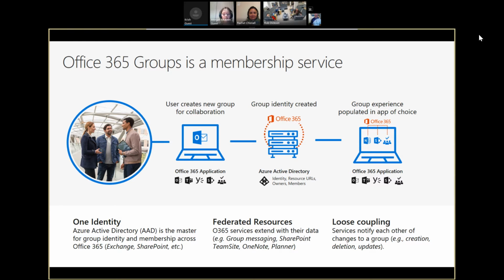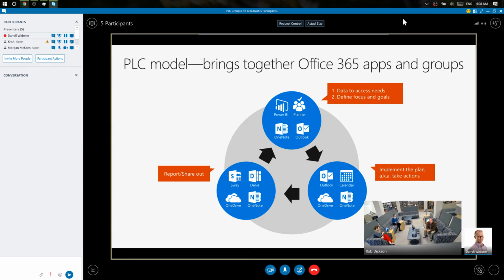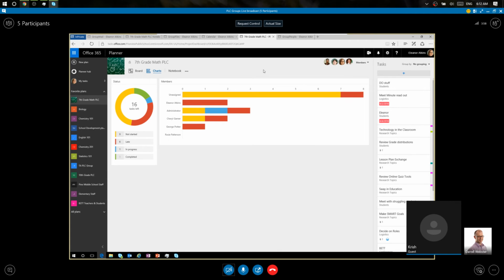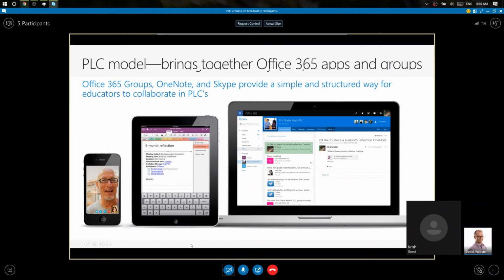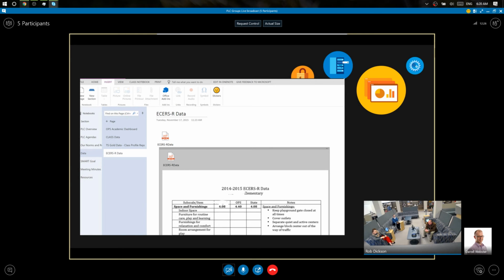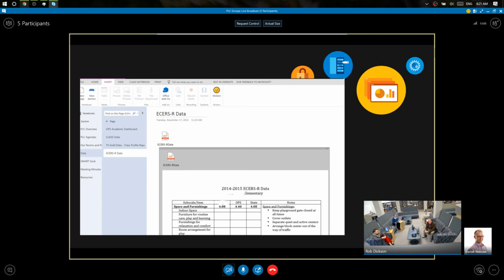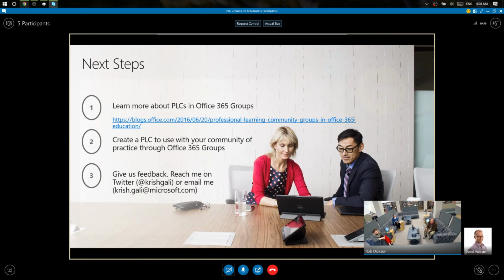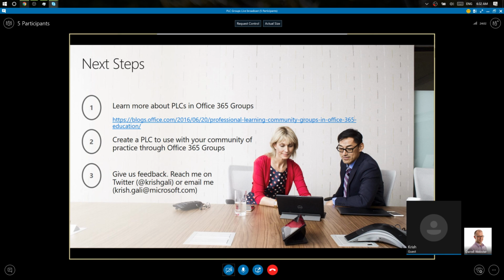Professional Learning Community Groups and OneNote - DarrellaaS Live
We interview Krish Gali, Product Manager for Office 365 Groups, who is working on the Professional Learning Community Groups. These groups help teachers work together to create resources for their classes. Also, Krish will be joined by Robert Dickson, Executive Director at Omaha Public School to talk about his schools experience with PLC Groups. On our teacher panel we have New Zealand MIE Experts Rachel Chisnall (@ibpossum) and Morgan McKeen (@morg3nm), who have some good questions lined up for Krish and Robert.
**There were some glitches during parts of the live stream. But once we got past those glitches, we did manage to capture some good discussion.